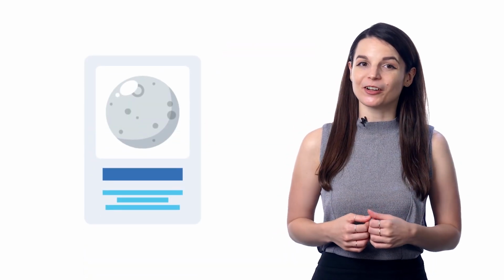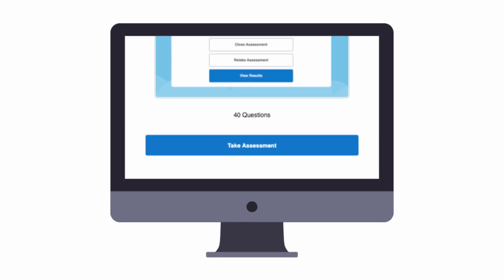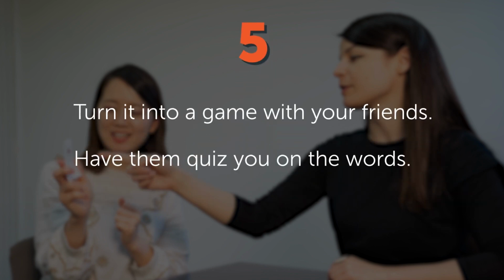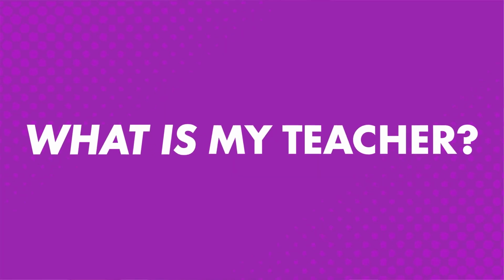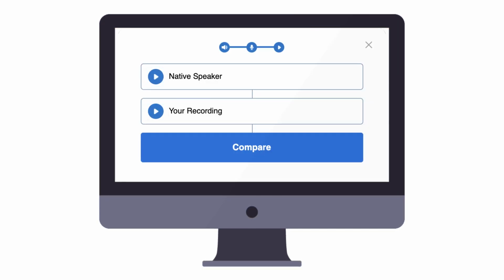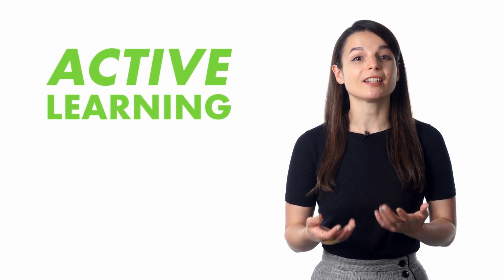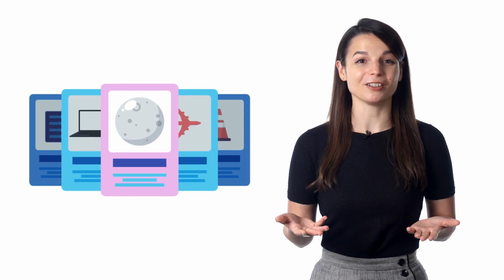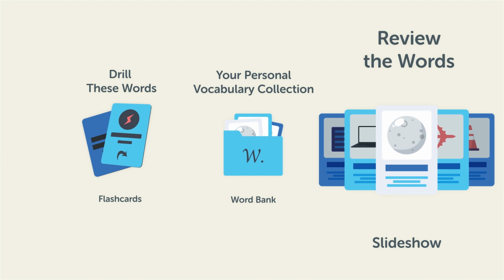Learn Hindi in 30 Minutes - How to Teach Yourself Hindi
← Click here and get the best resources to learn in the most efficient way.

This video is for you because we will help you improving your Hindi study methods!

You've decided to start learning Hindi, so let's get you speaking like a Hindi native speaker! In this video, you'll learn the most important survival phrases in Hindi, all the phrases you need to know before you travel. If you want to start learning Hindi, this video is made for you. Our host express themselves in simple Hindi, with subtitles. This video will challenge your listening comprehension skills and help you progress in your Hindi study.